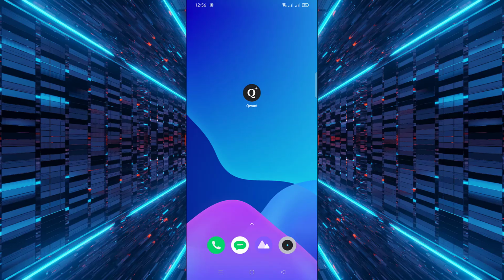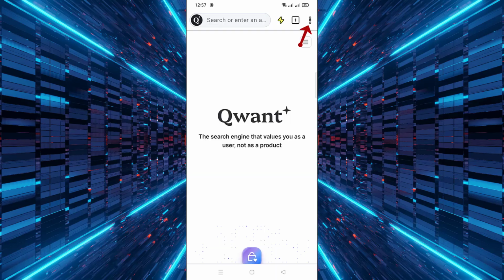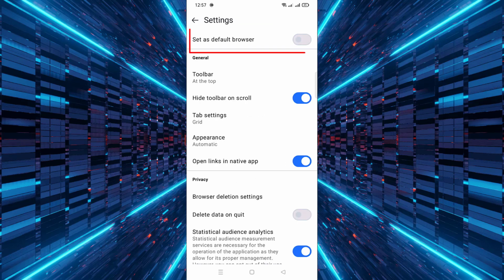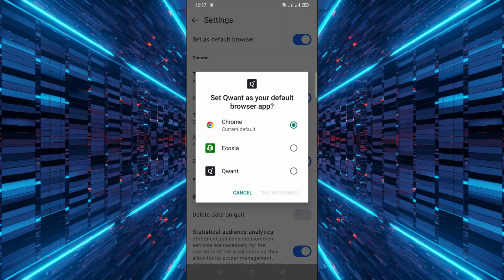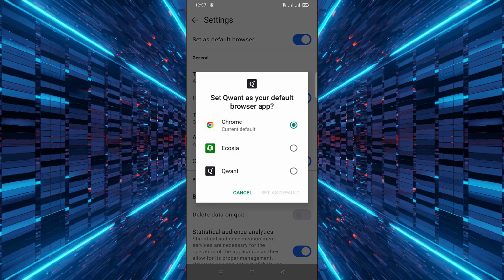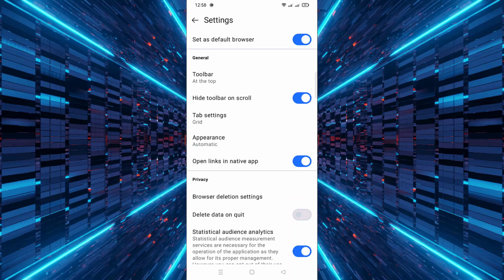How to Set Qwant as Default Browser on Android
📱 Learn how to set Qwant as your default browser on Android and enjoy a private, fast, and secure browsing experience. 🔐

🌐 Qwant is a privacy-focused search engine that gives you control over your data. 🛡️

📲 This guide is perfect for anyone who wants to replace Google Chrome with Qwant on their Android device. 🔄

🧠 Qwant helps protect your privacy and stop tracking while you browse. 🚫👁️

⚙️ Setting Qwant as your main browser improves both privacy and speed for everyday use. ⚡

📈 If you’re looking for an alternative browser that doesn’t collect your personal info, Qwant is the best choice. 🧩

🎯 Works on most Android phones and keeps your search activity secure. 🔍📵

💡 Follow this video to make Qwant your default browser and take back control of your web experience. ✅